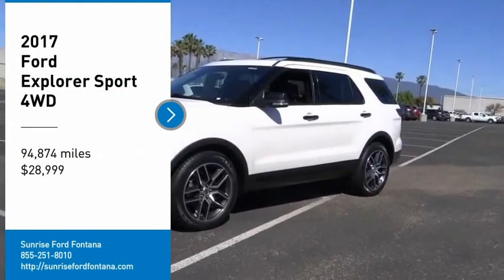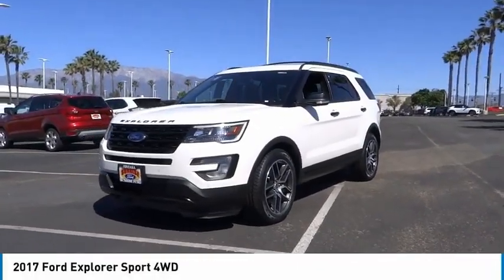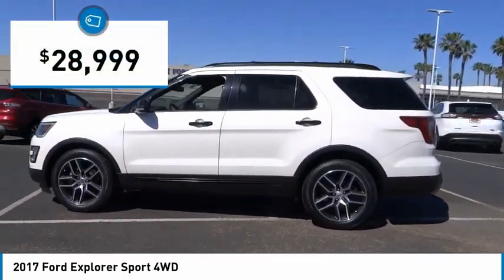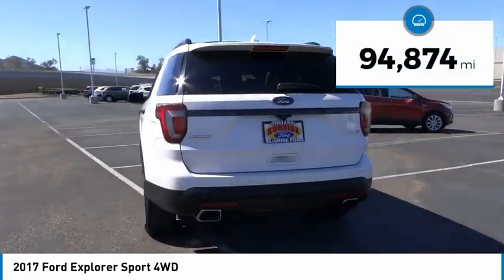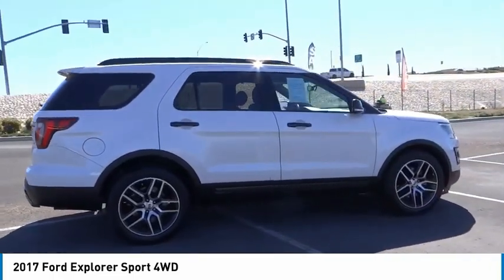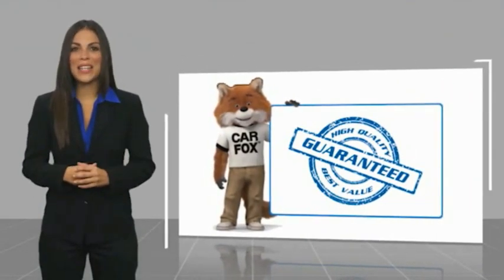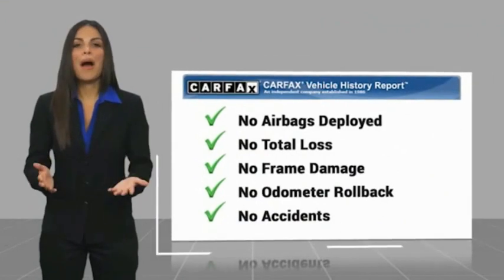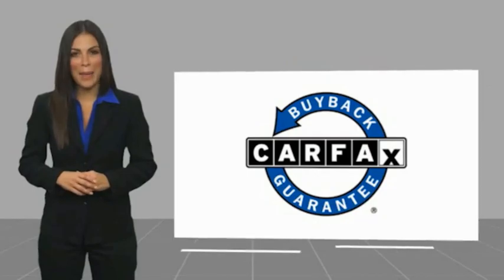2017 Ford Explorer Fontana, Chino, Norco, Moreno Valley, San Bernardino, CA V60356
2017 Ford Explorer Sport 4WD

16005 VALLEY BLVD.

SUNRISE FORD FONTANA: PROUDLY SERVING FONTANA, CHINO, NORCO, MORENO VALLEY, SAN BERNARDINO, AND SURROUNDING SOUTHERN CALIFORNIA LOCATIONS. THIS WHITE 2017 Ford EXPLORER IS EQUIPPED WITH A 3.5L V6 EcoBoost, AUTOMATIC TRANSMISSION, AND RECEIVES AN ESTIMATED 16 City/22 Hwy MPG. FONTANA, CA 92335. FONTANA, CA  CHINO, CA  NORCO, CA  MORENO VALLEY, CA  SAN BERNARDINO, CA 2017 Ford EXPLORER Sport 4WD Stock #: V60356 | VIN: 1FM5K8GT6HGD55686 | 2017 Ford Explorer Sport 4WD Sunrise Ford Fontana